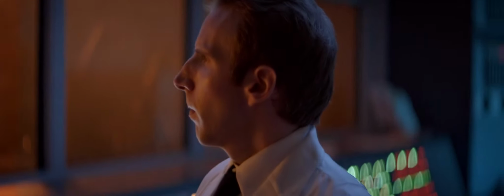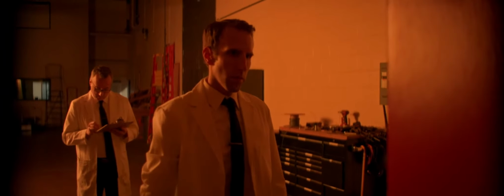Master SIS vs Arc Flash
Master Control Systems changes the fire protection industry forever by solving Arc Flash hazard - responsible for over 1000 deaths per year.

Filmed in ultra slow-motion, Master puts 100,000 Amps through a standard NFPA 20 Fire Pump Controller, and then runs the same test against their new invention: the SIS controller.

And the difference is stunning.

Production Company: Journeymen Studios
Director: Karl Stelter
Cinematographer: Luc Delamare
AC: Taylor Dawson
Gaffer: Mark Davis
Phantom Op: Drew Lauer

Talent Agency: The Peak Agency
Scientist #1: Robert Kemp
Scientist #2: Lee Tielbur

Editor: Karl Stelter
Colorist: James Knott
Voice Over: John Kubin
Sound Design: Defacto Sound

Special Thanks: Hussain Pirani, Editing.